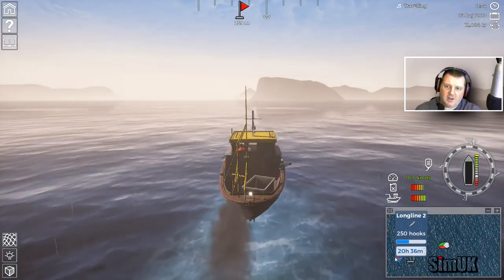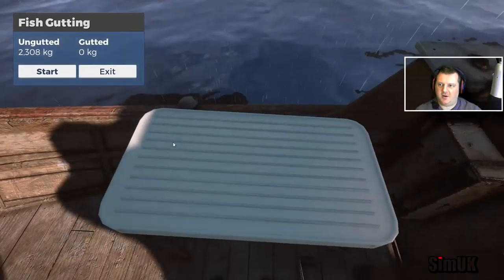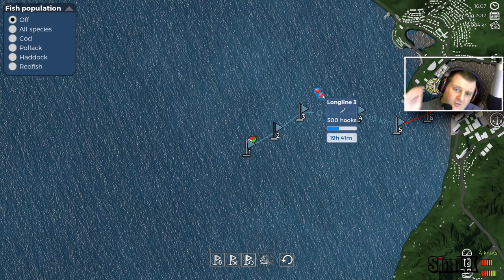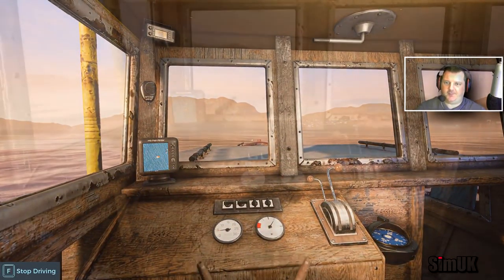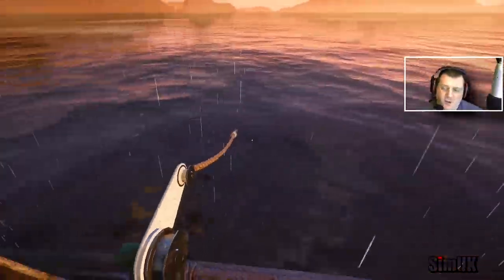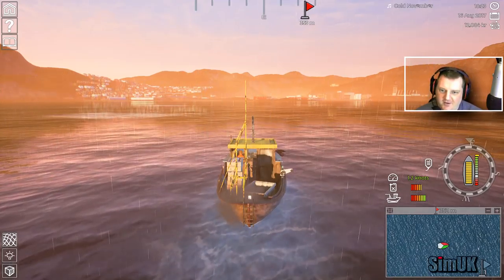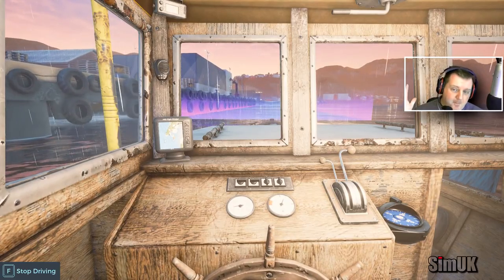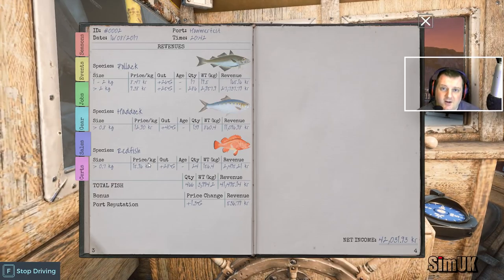This Game is Just Fantastic | Fishing Barents Sea Lets PLAY #5 Gameplay Preview